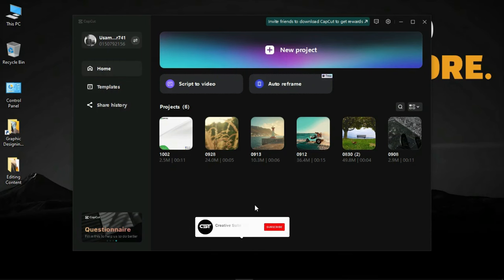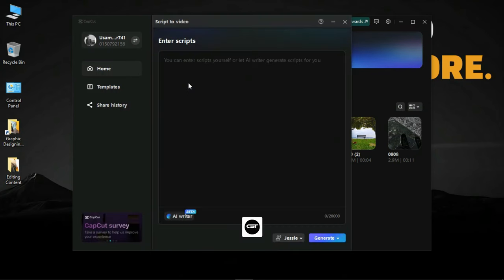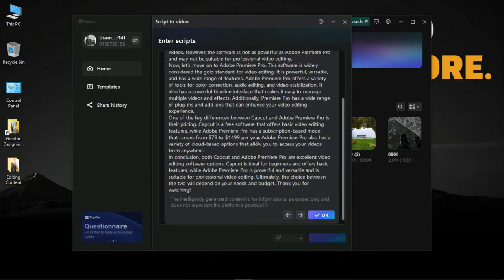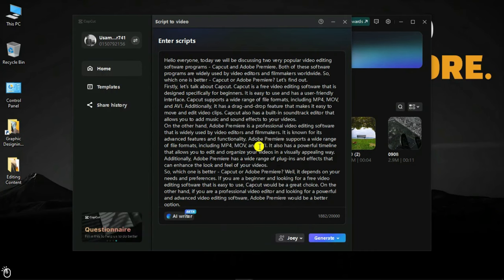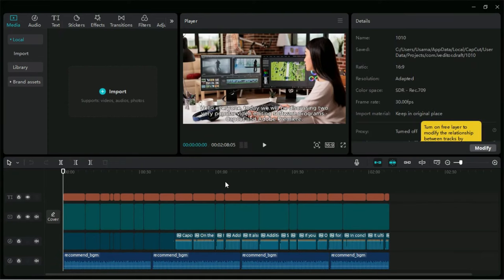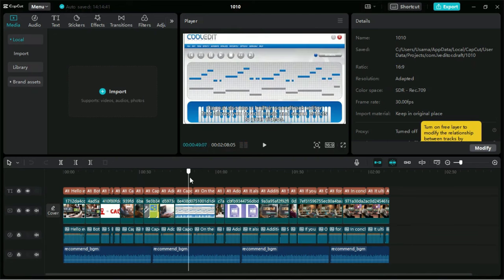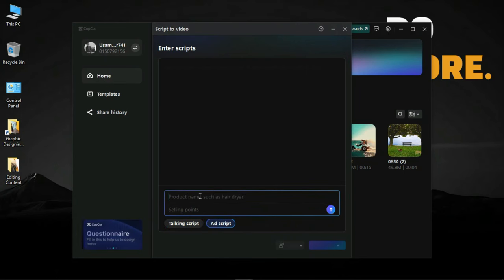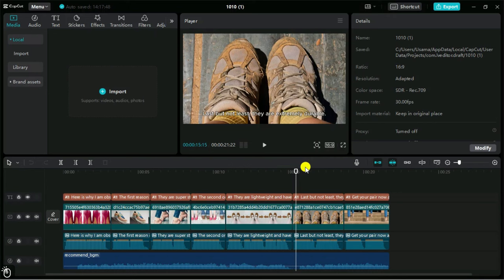CapCut PC New Ai Feature for YouTube Automation | Script to Video Capcut | Capcut Tutorials Ep. 36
In this video, we will show you how to use Capcut PC new AI feature for YouTube automation. This feature will make your video editing process very easy and fast. You can write your own script or use the AI writer to generate the script for you. Then you can choose the voice over and let the AI create the video for you. You can also replace the clips if you want. This feature is great for creating talking videos or ads with AI. You can also use it for creating YouTube automation channels with minimal effort. Watch this video till the end to learn how to use Capcut PC new AI feature for YouTube automation.